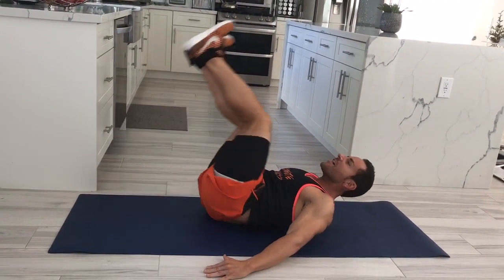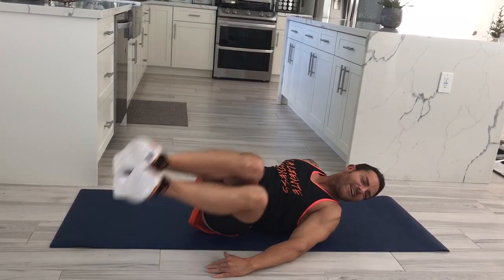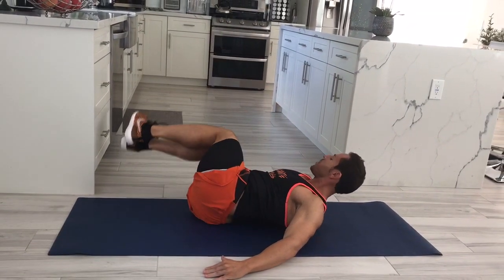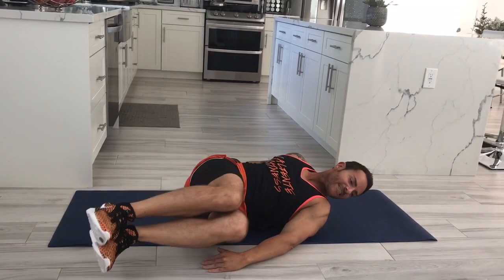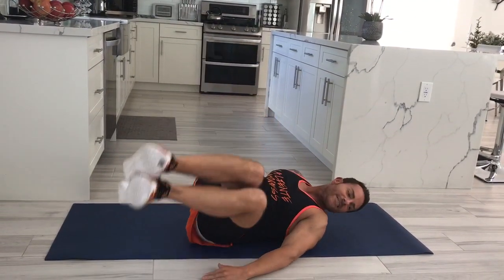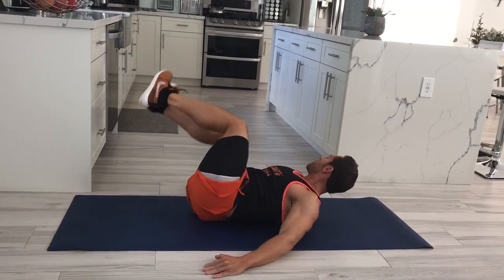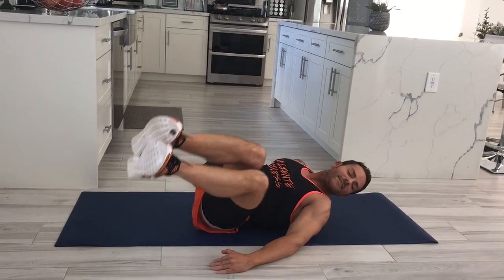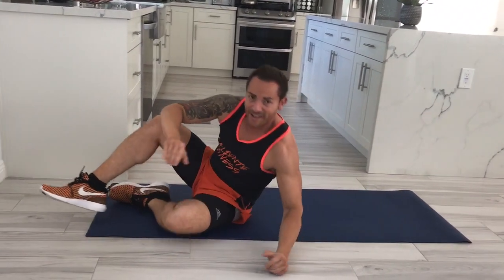How to do WINDMILL ABS | Windshield wiper Lower Abs workout | Home abs exercise | Jason Rosell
This is an amazing exercise to build the lower "V" abs for women and men! Give it a try and let me know how you enjoy it :)

to view and get all of my workout videos as seen on TV, plus get my free fat loss Ebook "5 Rules to Burn Fat" !!!

View online programs as well as digital download workout dvd's as seen on TV